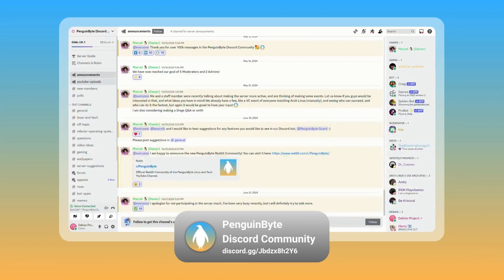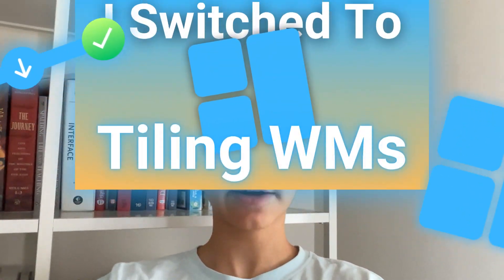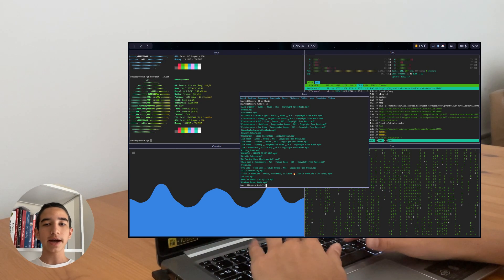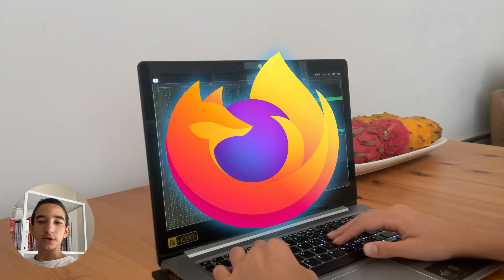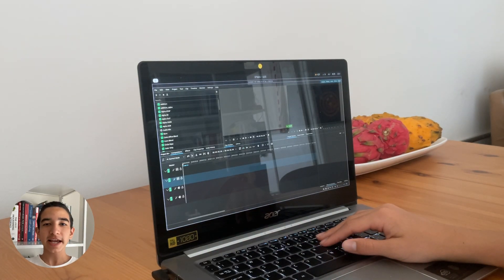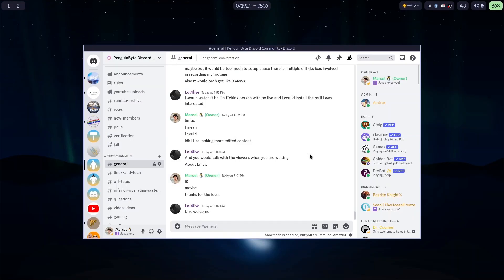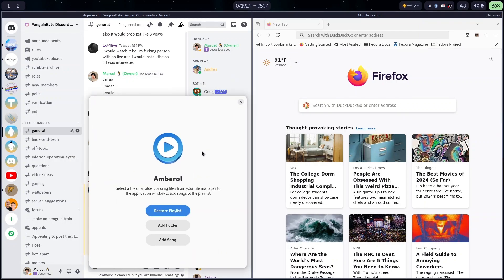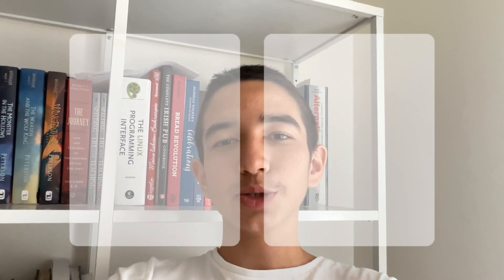I Used A Tiling WM For A Week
I used a tiling window manager for a week, Sway to be exact, and in this video I go over my experience with it, good and bad.